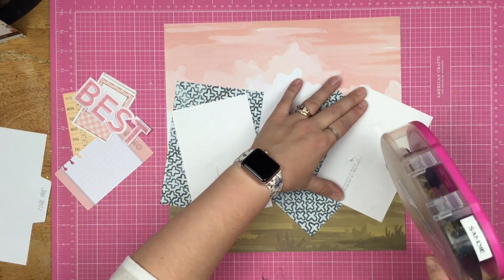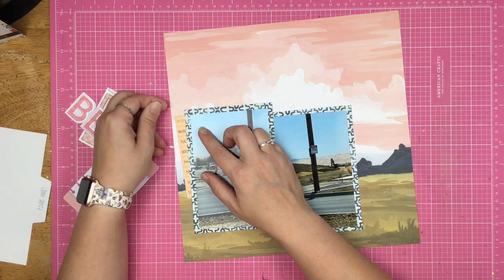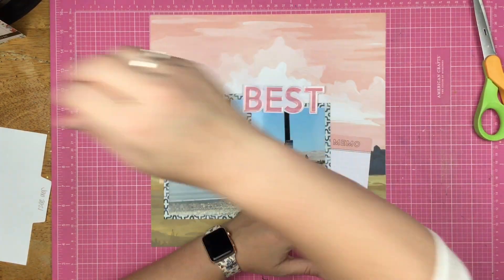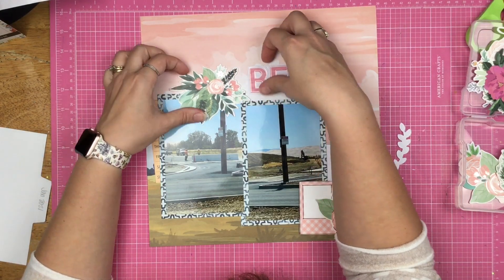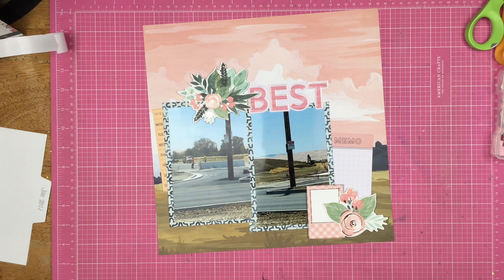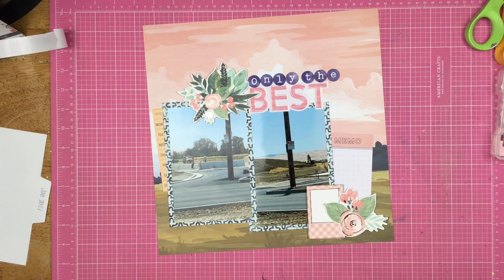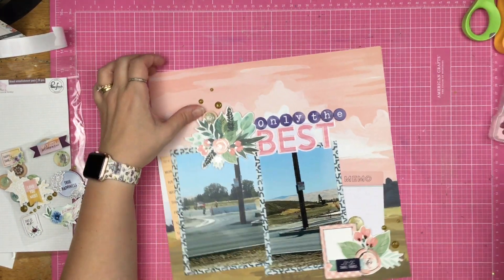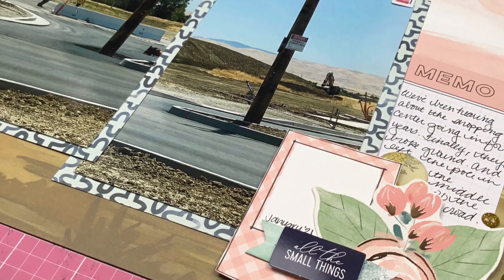Scrapbook Process: Only the Best // Making with the Manufacturers // 1canoe2